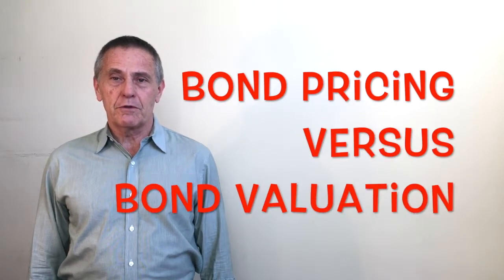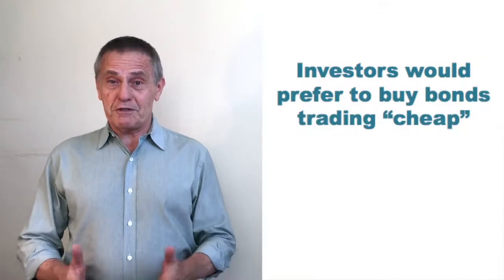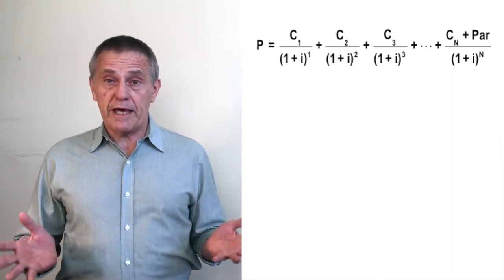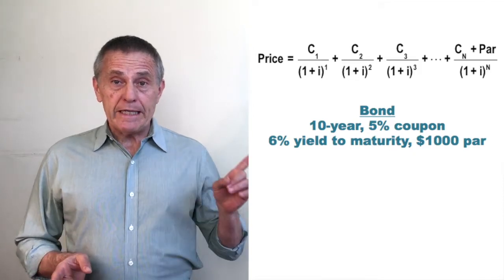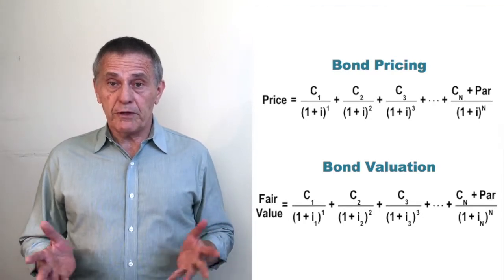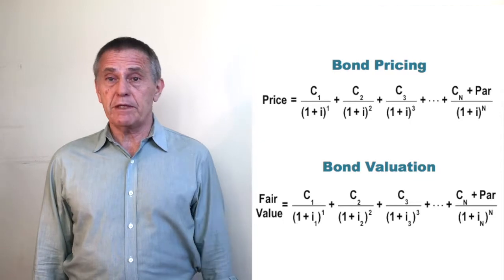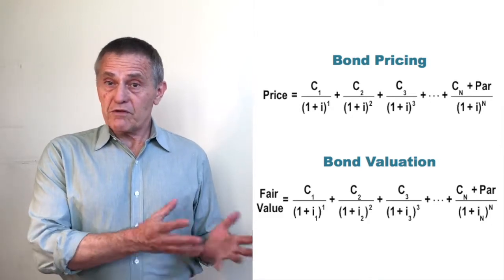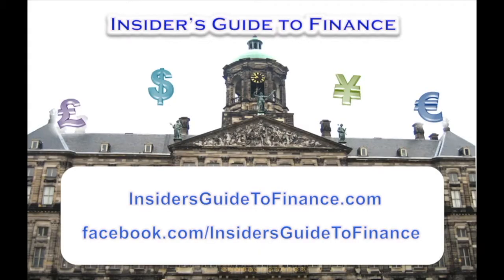Bond Pricing Versus Bond Valuation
InsidersGuideToFinance.com
This video explores the potential difference between a bond's price and its estimated fair value. In addition to addressing the conceptual distinction between the two, the presentation compares fixed income market pricing conventions with a similar methodology that can be used to estimate a bond’s fair value. The discussion includes the rationale for a bond’s price being determined using a single discount rate versus valuation estimates typically being based on an array of different interest rates.